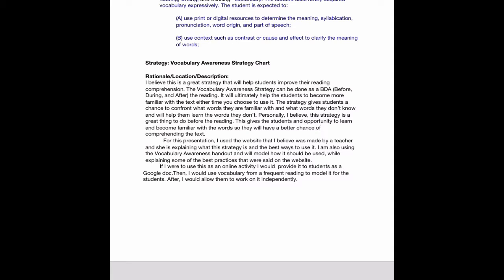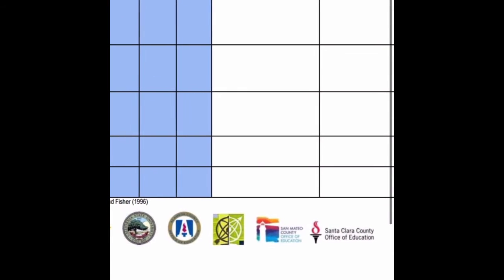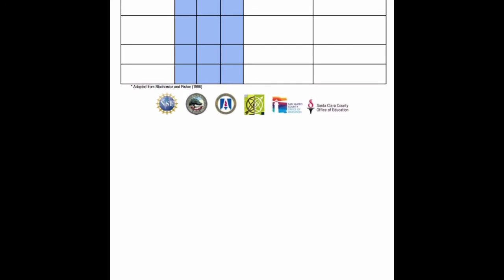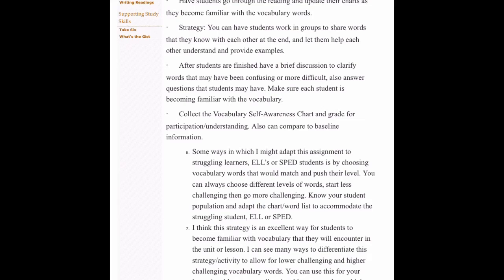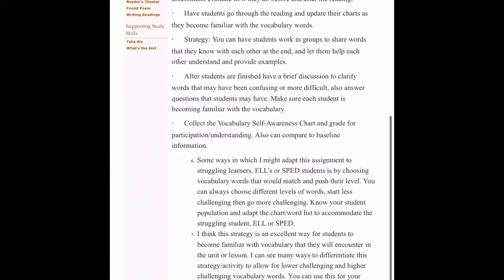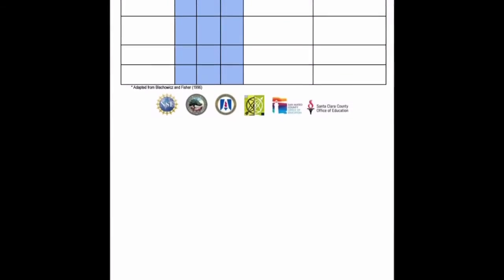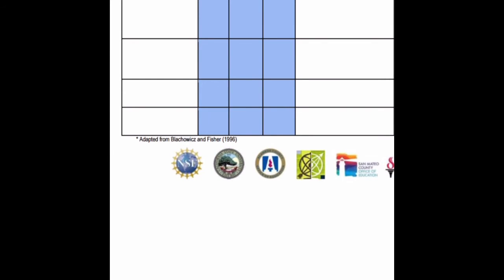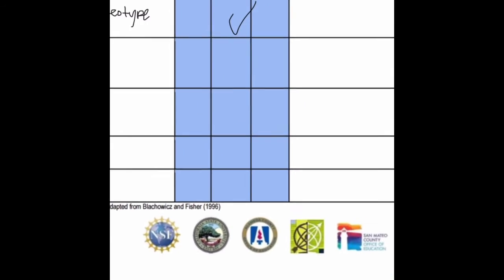Teaching Demonstration Video: Vocabulary Awareness Strategy